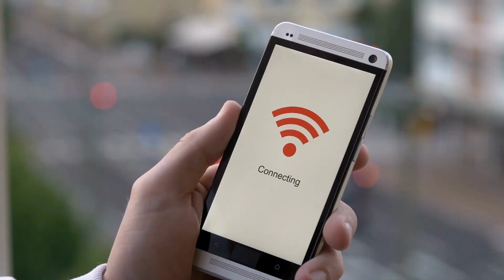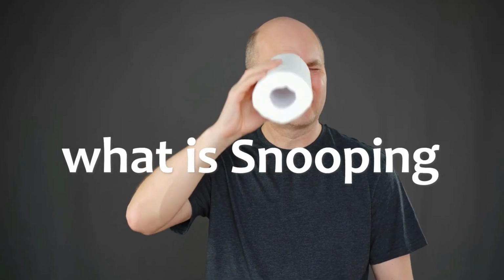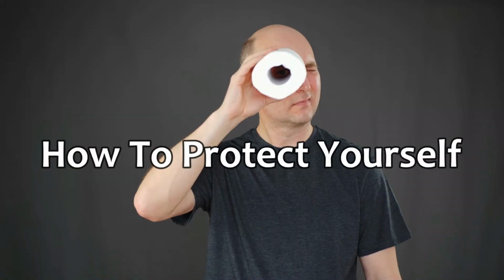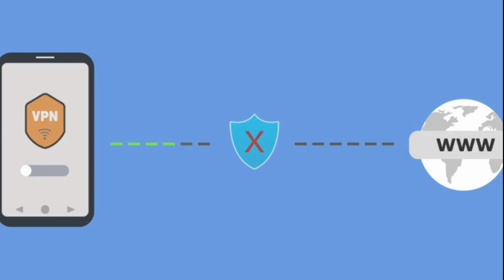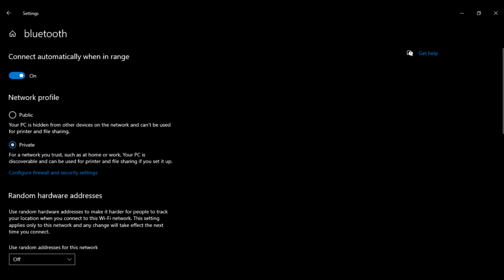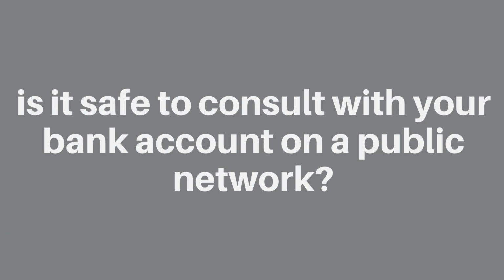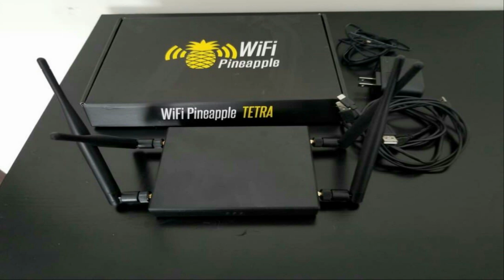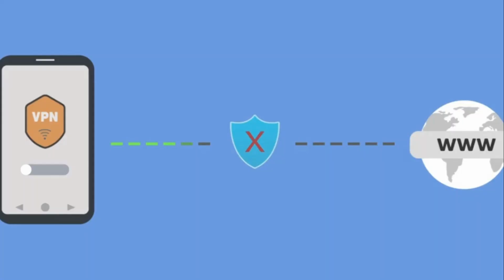Watch This Video Before You Use The Public Wifi | Public Wi-Fi Security Risks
This video talks about the risk involved in using public wifi and how one can protect himself